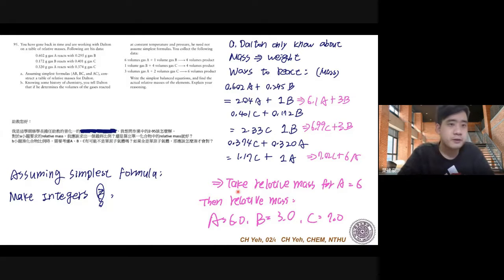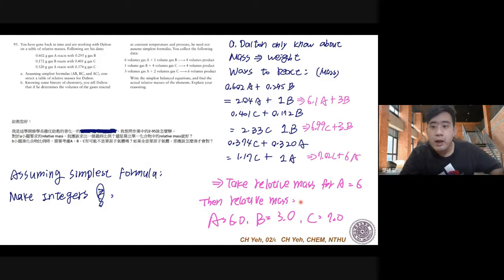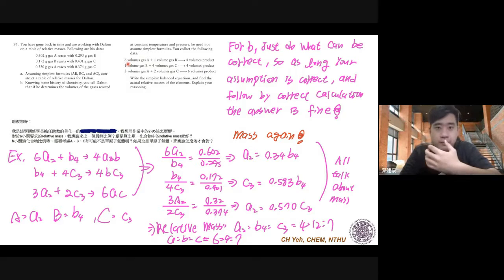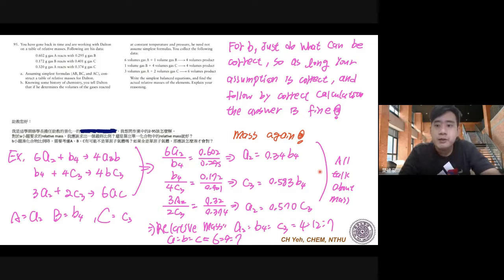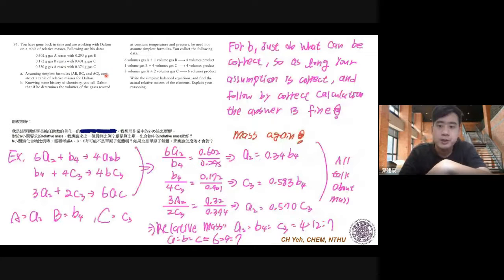General Chemistry(I) TA session 2 2-95